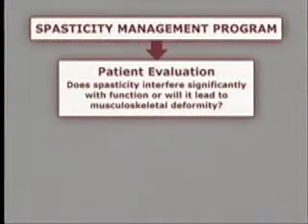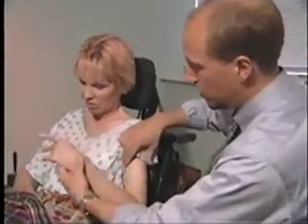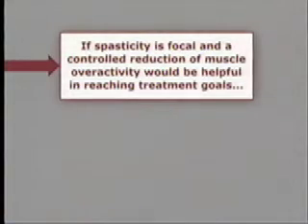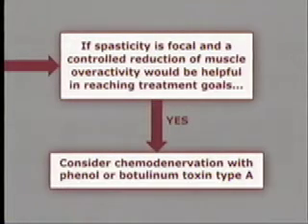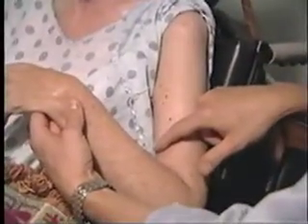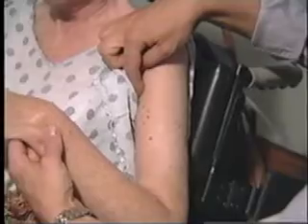WeMoveBotoxVideo2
Part 2 of 5 parts. This is a great example of the hypocrisy in medicine, especially for brain-injured children. Use this video in your MedicaidforHBOT cases. Pediatric neurologists won't prescribe for CP kids what none of us can live without (oxygen via hyperbaric oxygen), but they'll give hundreds of injections of deadly Botox, made from the most poisonous substance on Earth (botulinum toxin). This video was distributed by WeMove.org, which was founded and financed by Allergan. United Cerebral Palsy's Murray Goldstein sits on WeMove's board of directors. The video was also produced by Allergan, manufacturers of Botox and used as a Continuing Medical Education (CME) course for physicians to learn how to inject off-label Botox into cerebral palsy children. The FDA never approved Botox for CP. Botox killed so many CP children the FDA forced Allergan to change their Botox labeling to disclose that off-label Botox can lead to death. See fda.gov/Drugs/DrugSafety/PostmarketDrugSafetyInformationforPatientsandProviders/DrugSafetyInformationforHeathcareProfessionals/ucm070366.htm